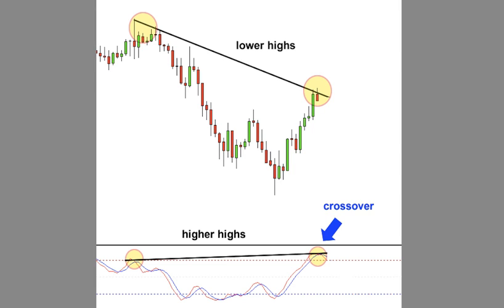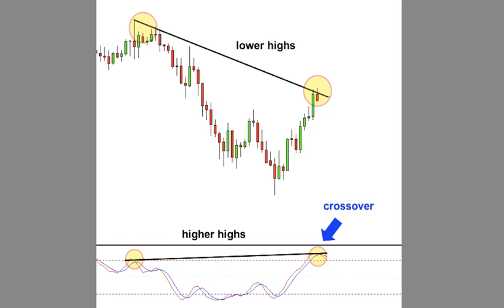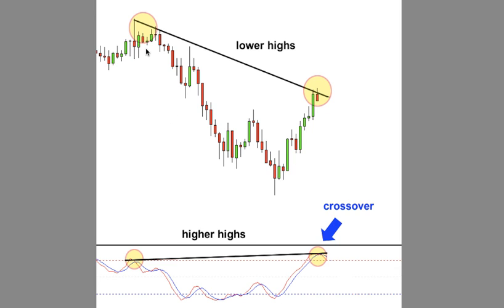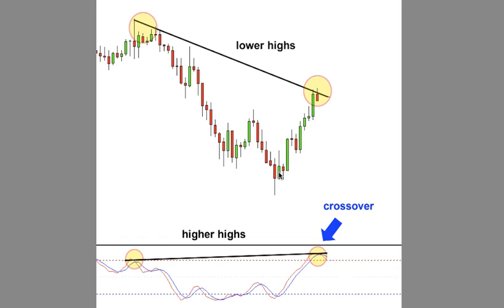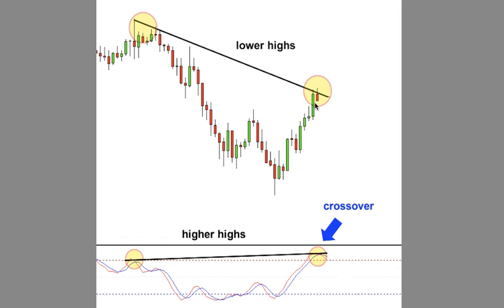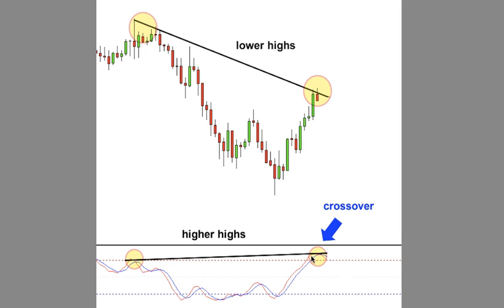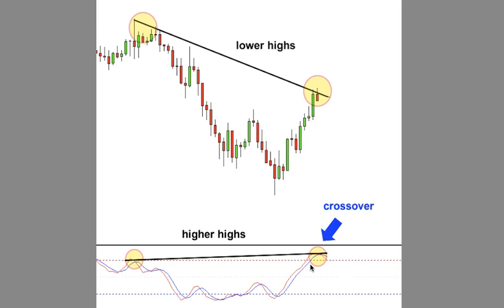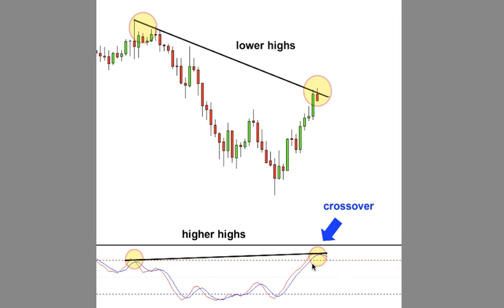MACD Bearish Divergence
A divergence occurs when an indicator (such as the MACD) and the price of a security are heading in opposite directions.

A bearish (negative) divergence happens when the price of a security is in an uptrend and the indicator heads downward. Conversely, a positive (bullish) divergence occurs when the price is in a downtrend but the indicator starts to rise.

Divergences are usually reliable signs that the price of an asset may be reversing. When using divergence to help make a trading decision, always be aware that indicator divergence can occur over extended periods of time, so tools such as trendlines and support and resistance levels should be analyzed  to help confirm a reversal.